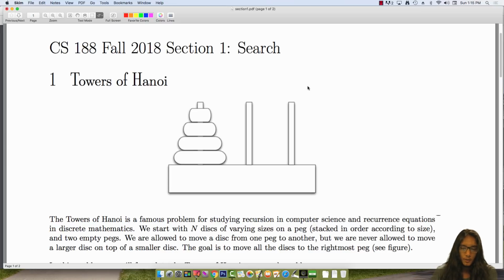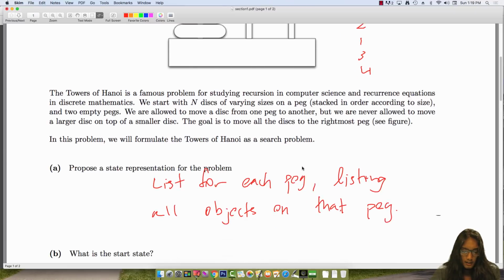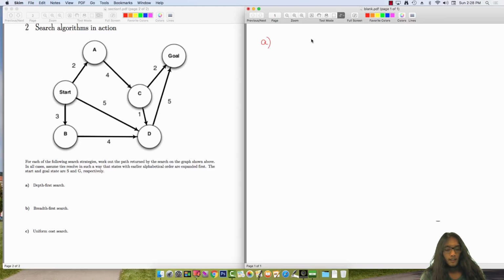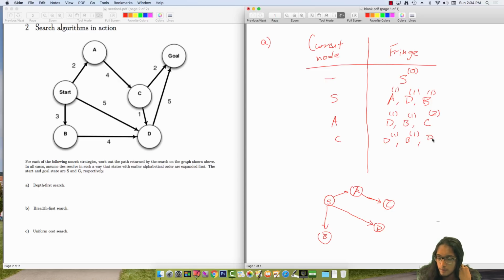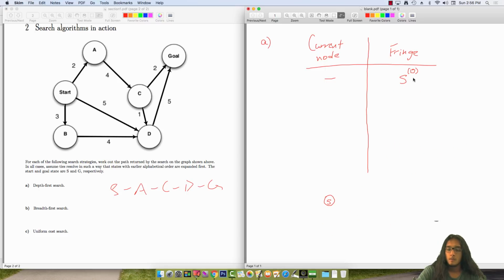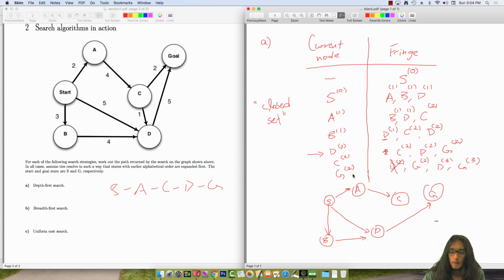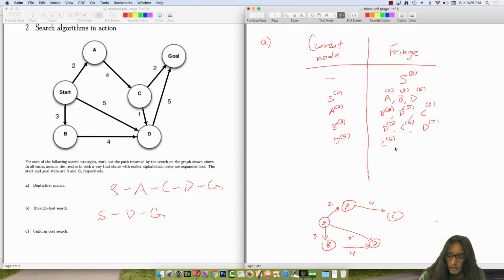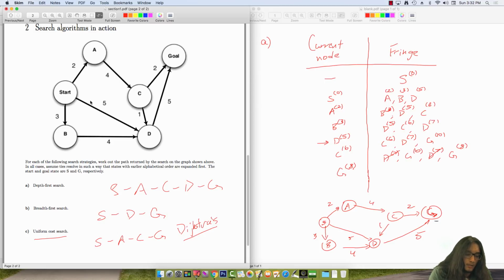[CS188 FA18] Section 1 Walkthrough